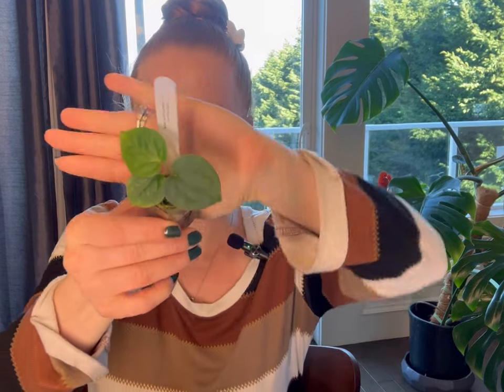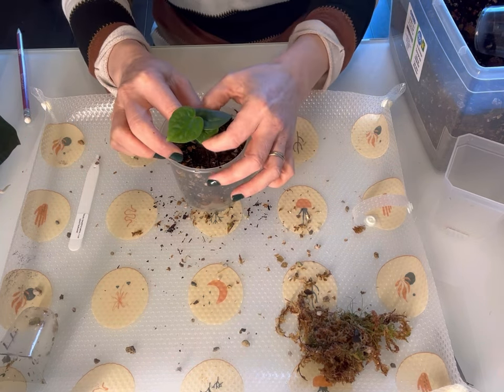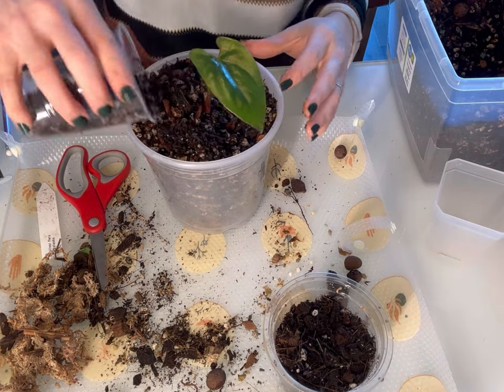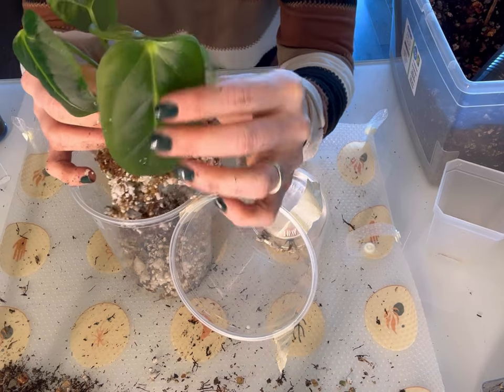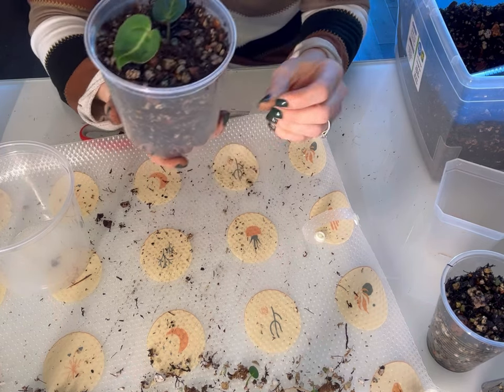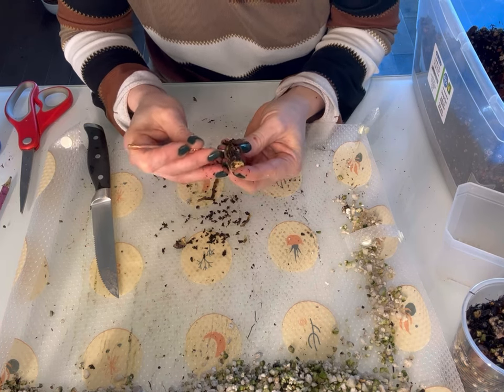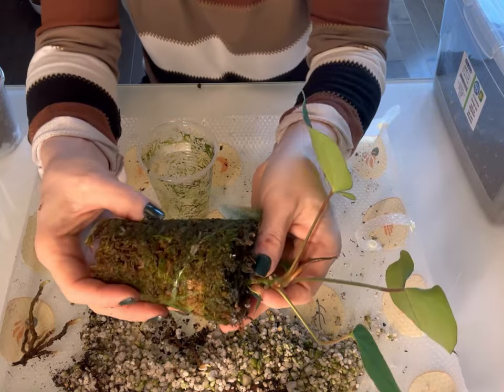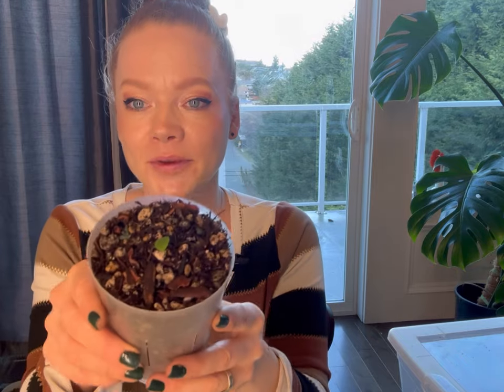Plant Chores | Anthurium Edition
Hey friends 🌿

Thank you for joining me as I get some much needed Anthurium chores done 💚

Thank you for all of the support on my YouTube channel 🥹 I am so grateful for all of the love 🤍

Mentions
Alice @youdontevengrowhere